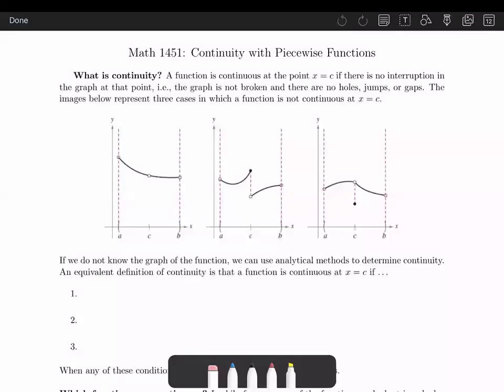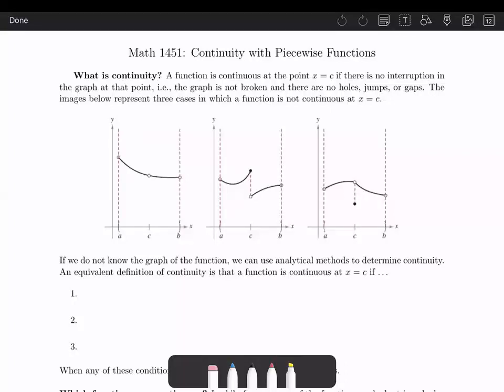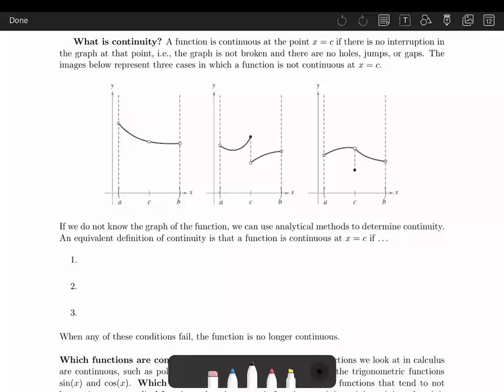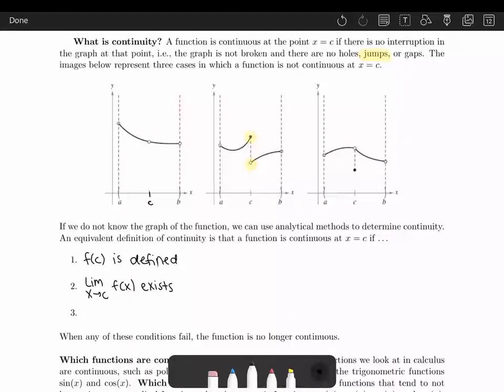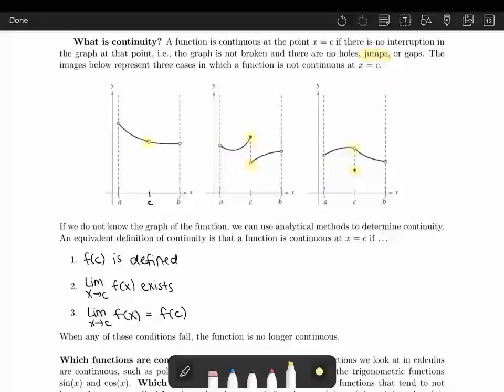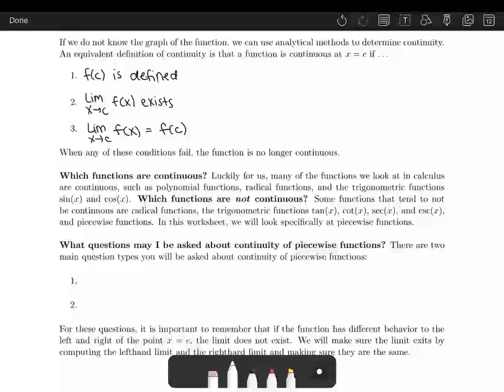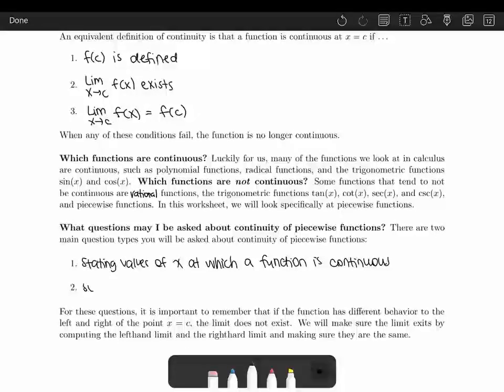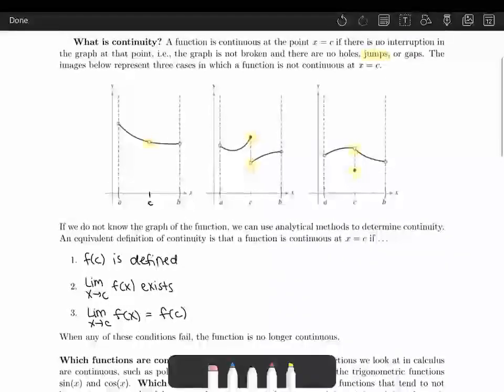TTU Math 1451 Piecewise Continuity Video 1